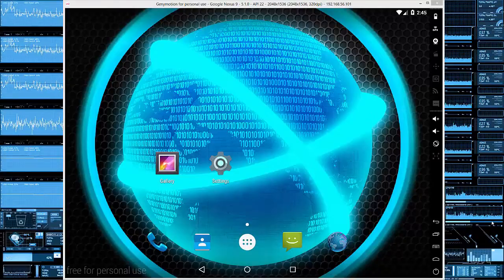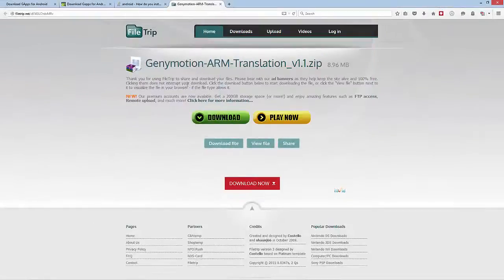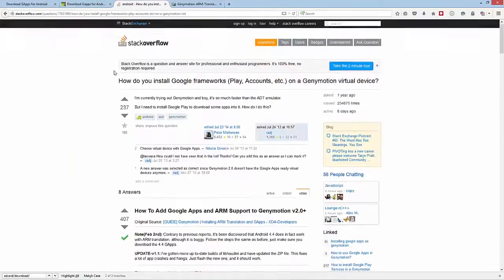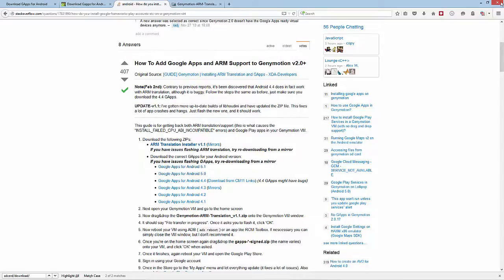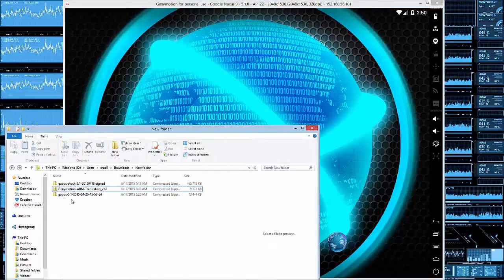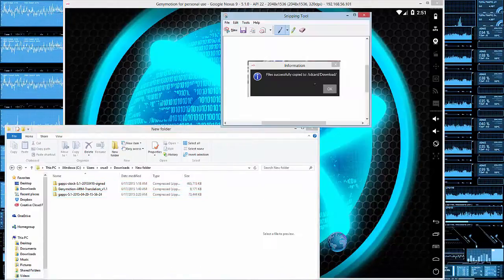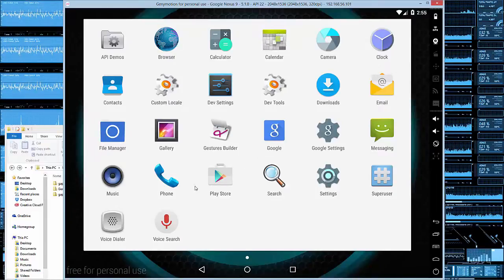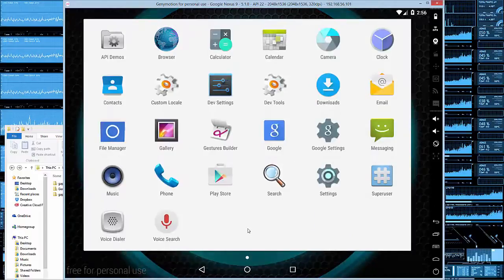How to install Google apps on Genymotion updated